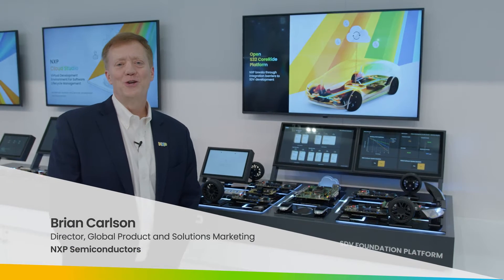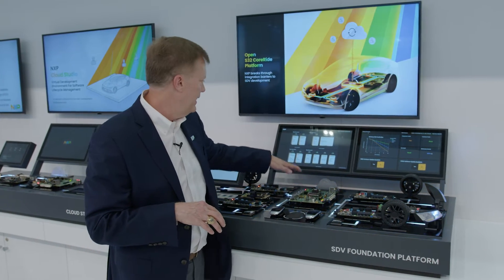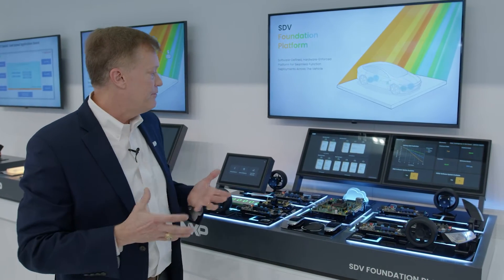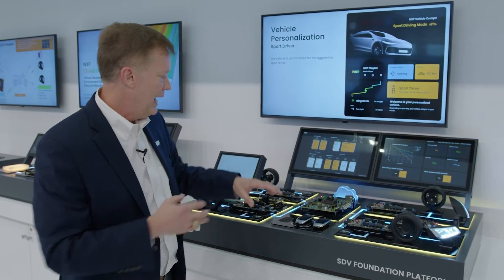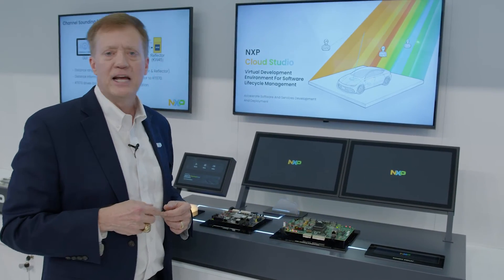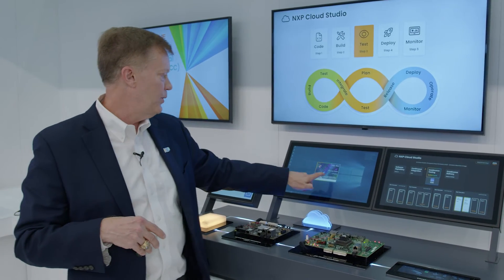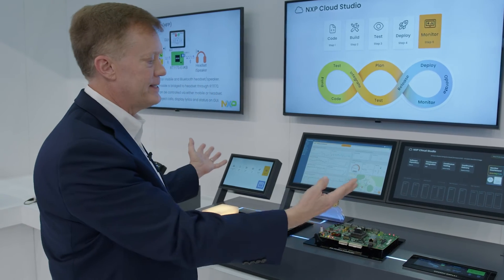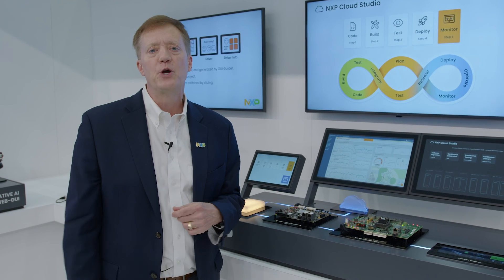S32 CoreRide Platform and Cloud Studio for SDV Development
Introducing a simpler way to develop SDVs with NXP's S32 CoreRide platform and Cloud Studio for virtual development. In this video, Brian Carlson, Director of Global Products and Solutions Marketing, discusses the recent announcements of NXP’s new S32 CoreRide platform and S32N vehicle super-integration processor family targeting software-defined vehicles. Learn more about the first platform solution featuring the new S32N55 processor for central compute that provides “super-integration” of essential real-time vehicle functions and about the NXP Cloud Studio - a premier virtual development environment for SDVs development, from pre-silicon through a lifetime of software deployments.